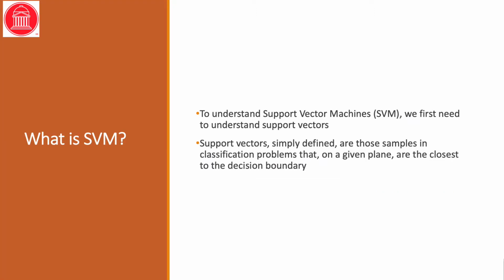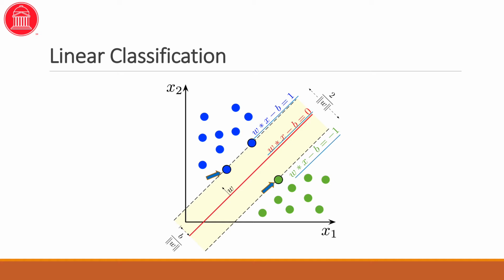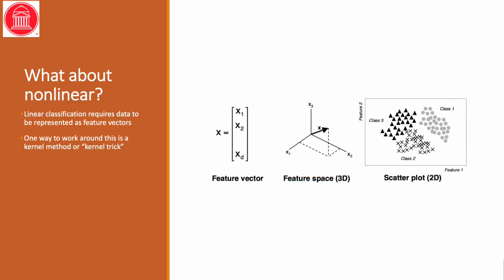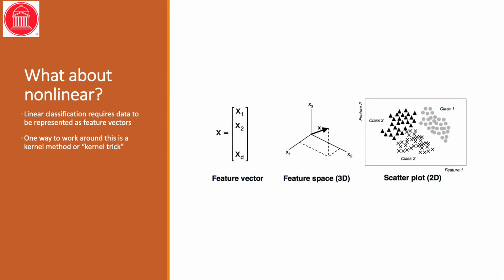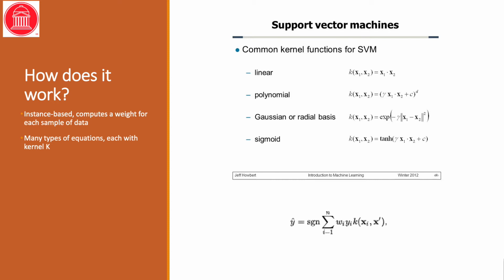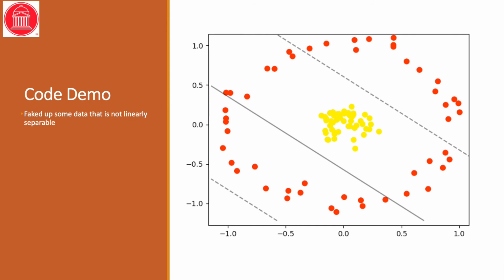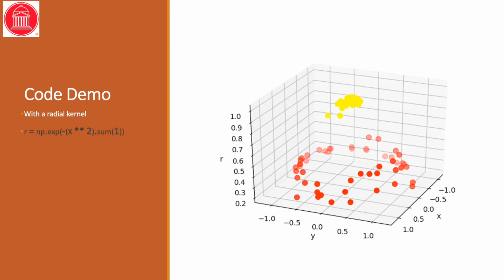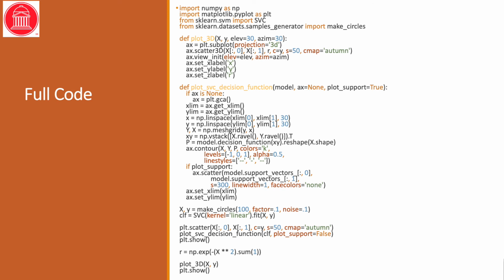SVM and Kernel Trick Presentation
Created for Data Science MS at Southern Methodist University Theoretical Machine Learning class project